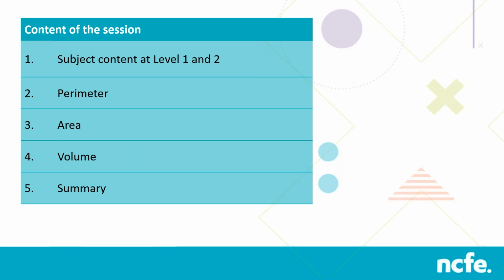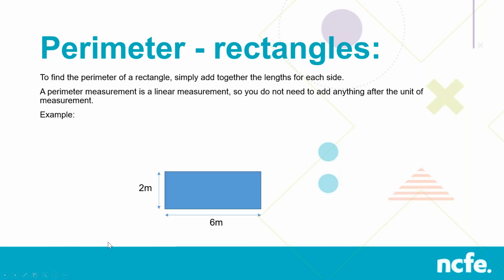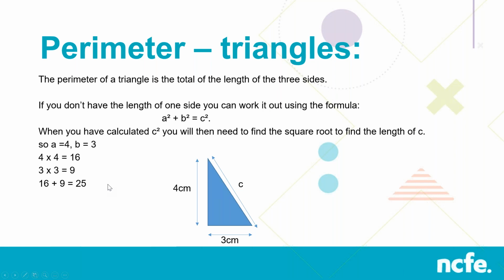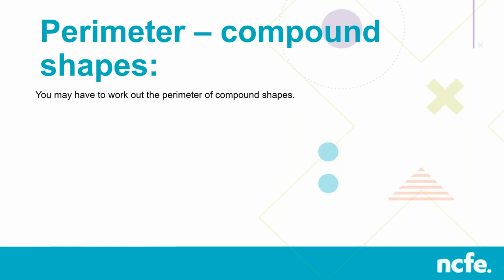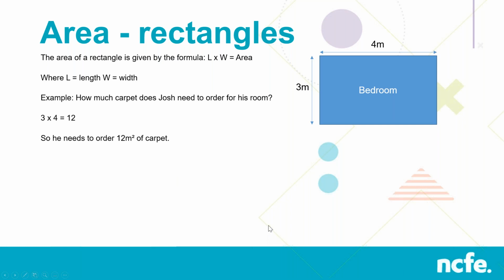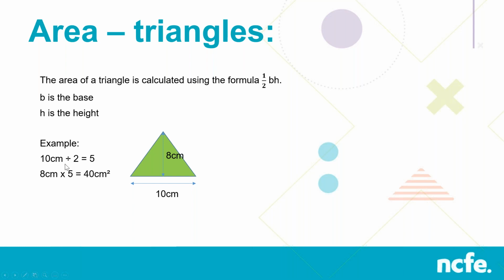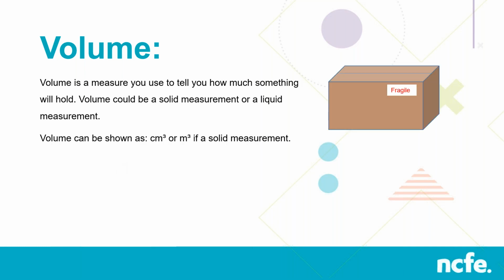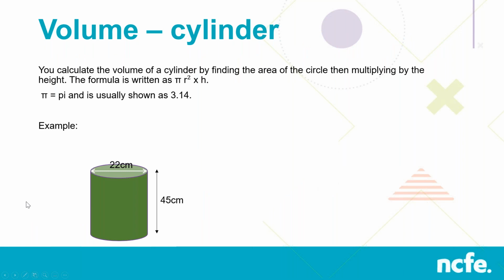Legacy FS L1 & L2 Shape, Space, Measure Part B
A refresher of Legacy FS Maths L1 & L2 Shape, Space and Measure - Perimeter, Area and Volume.